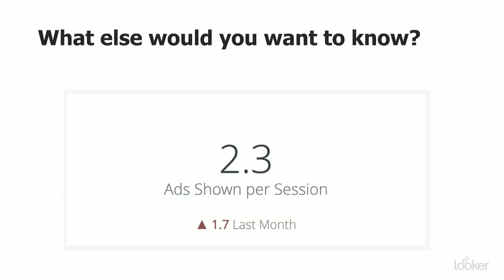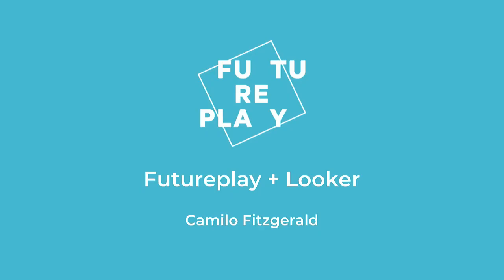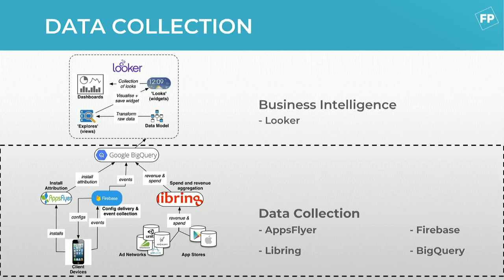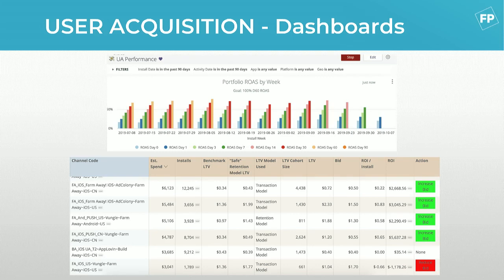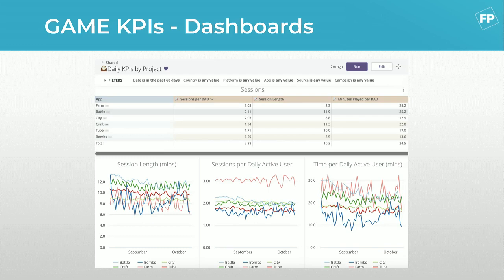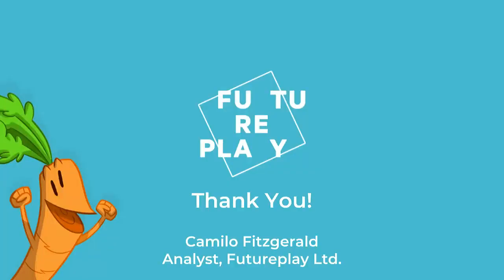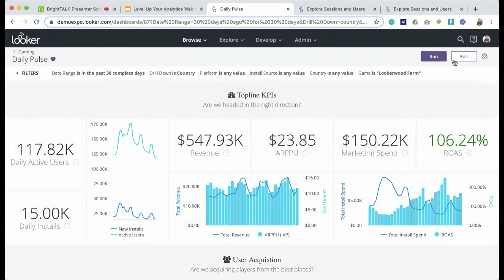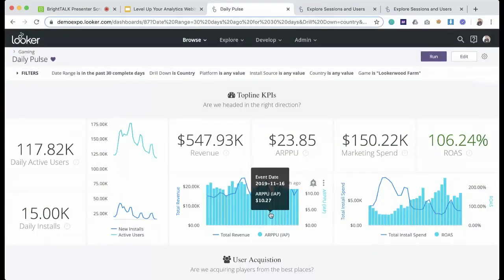“Level-Up” Your Gaming Analytics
It's time to rise above vanity KPIs like DAUs!

Are you:
- Using data to drive game development?
- Using data to optimise ad spend?
- Tying these together to understand how UA, retention and monetization are linked in your games?
- Interested in discovering how the pro’s set up their data pipeline?

In this webinar we answer these questions, and more. You'll learn how to drive real change by leveraging a modern data platform to build better games and get some hands-on examples of analytics used at Futureplay Games.